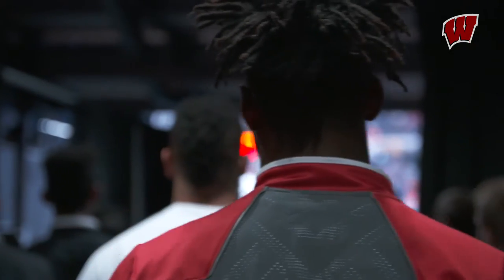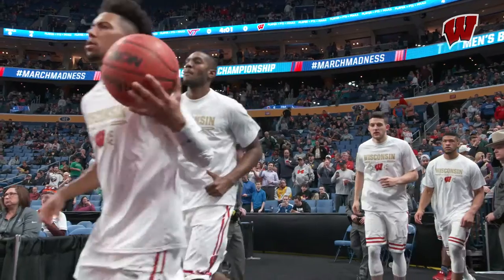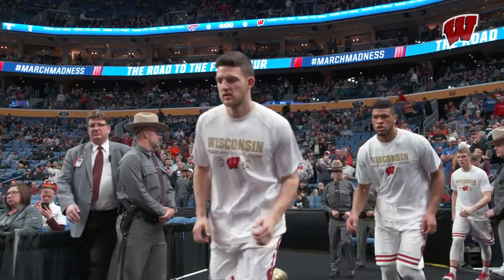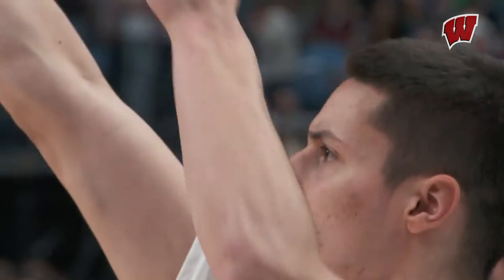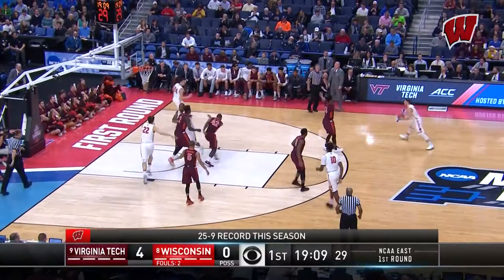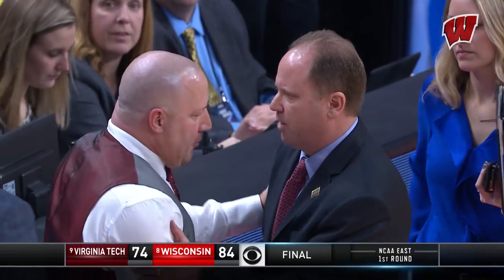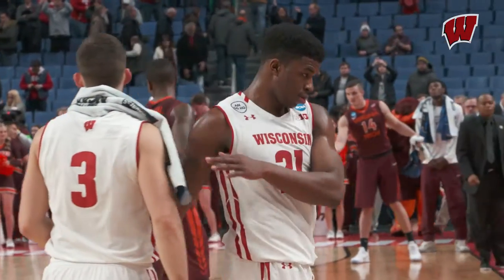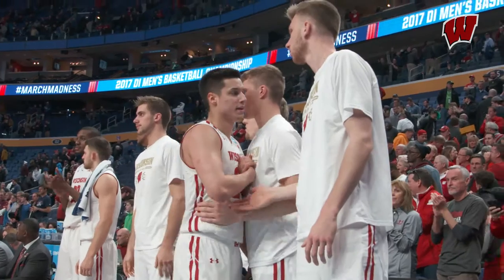Wisconsin vs VA Tech Highlights